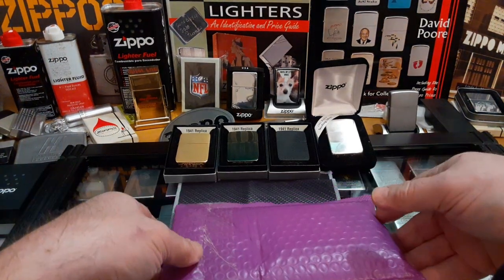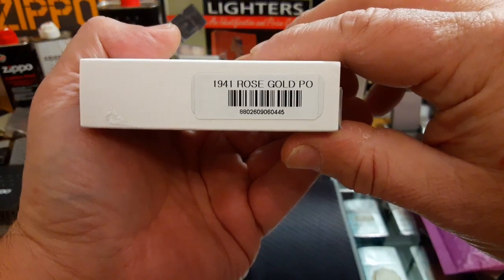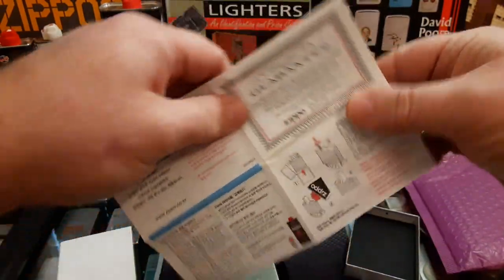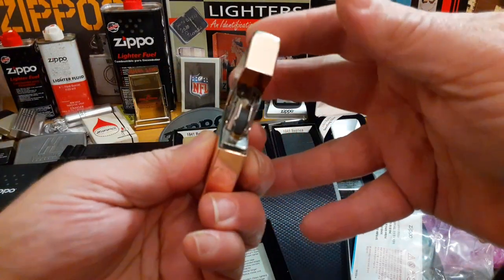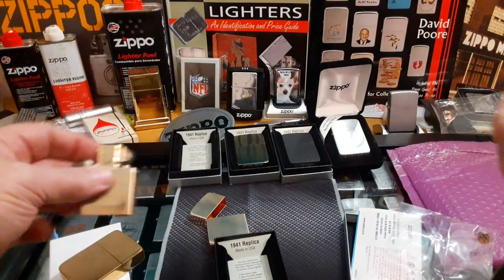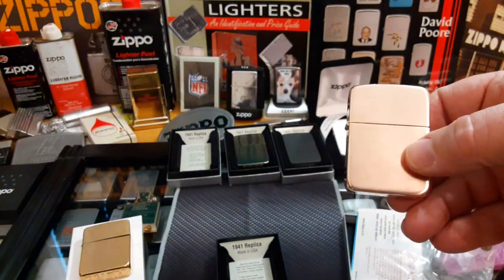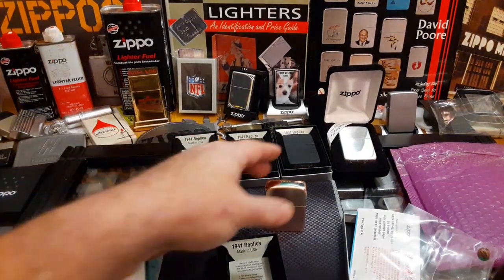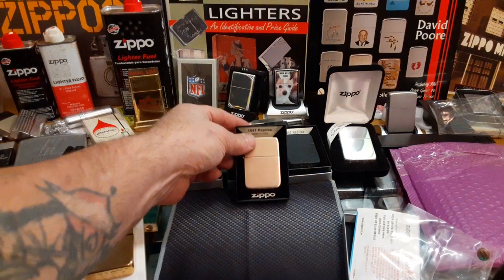Rose Gold 1941 Replica Zippo Custom Unpackaging from South Korea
This is a rose gold 1941 replica Zippo custum that I purchased off of Ebay from a seller in South Korea. I am very well pleased with this purchase especially since Zippo does not make this particular style plating in a 1941 replica.